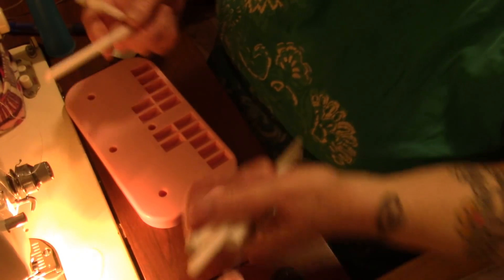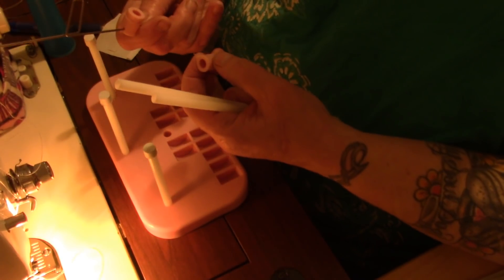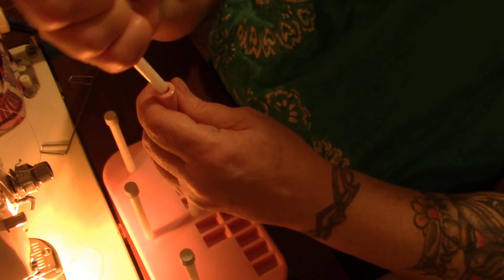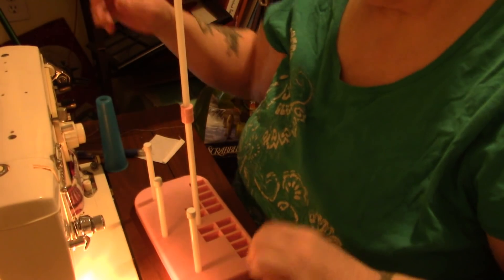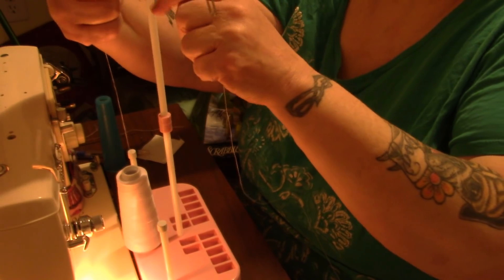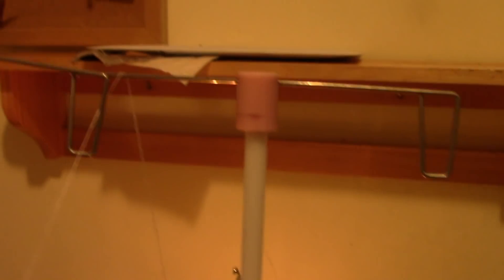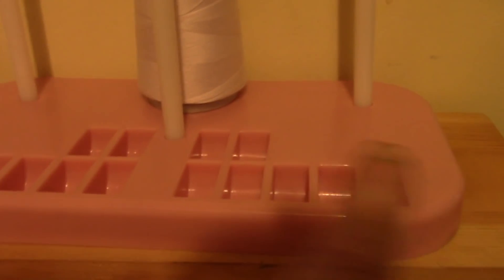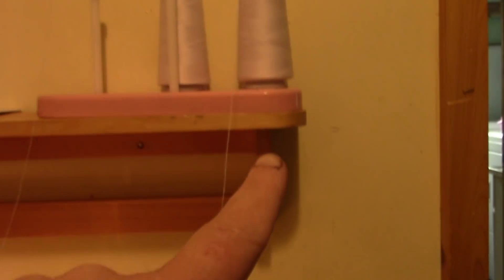Sewing Tool From China No Instructions